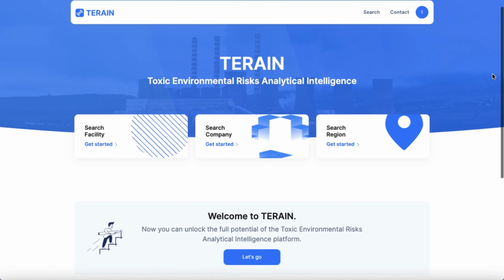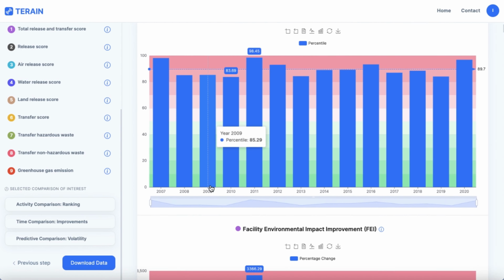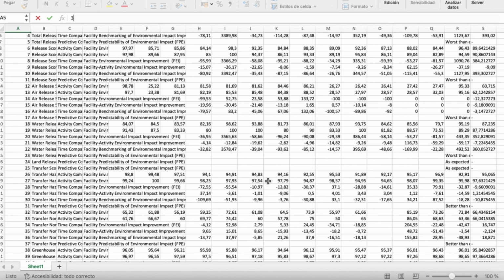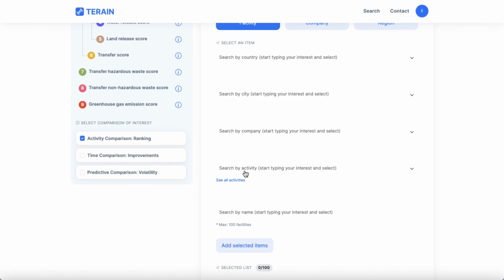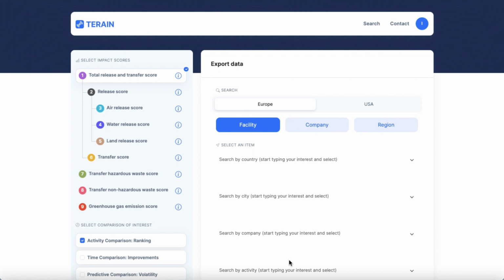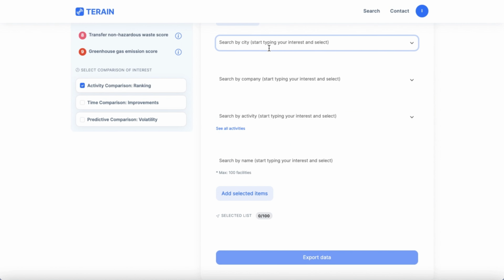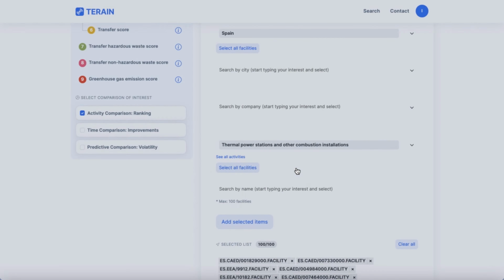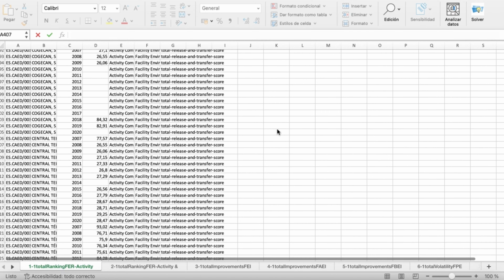6. How to obtain datasets for research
In this video, you will learn how to manage the different data-export functions at TERAIN.

TERAIN is a smart-dashboard prototype created by members of the ISDE group at the University of Granada under the management of Principal Investigators J. Alberto Aragón-Correa and Nuria E. Hurtado-Torres. TERAIN has been funded by the Spanish State Agency of Research, the Next Generation EU fund, and the Recovery, Transformation and Resilience Plan (research grant PDC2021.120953.I00).